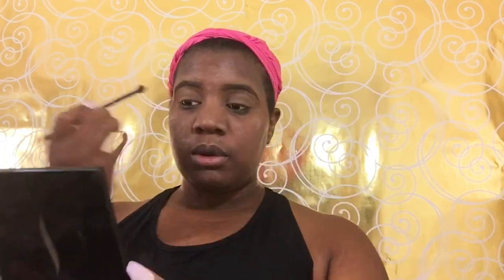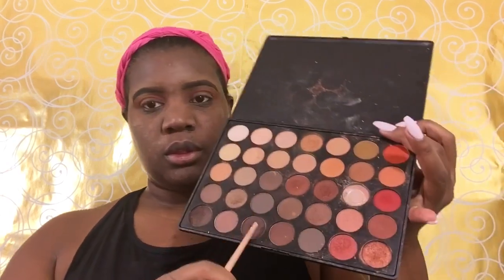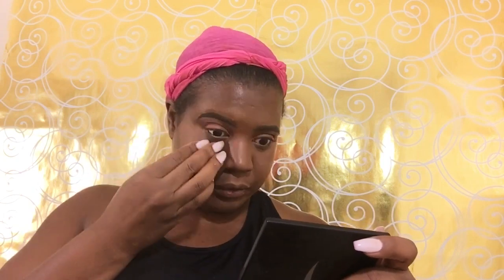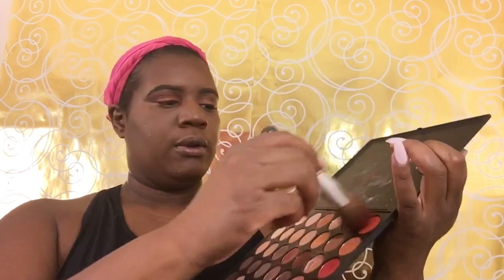GRWM! ORANGE SUMMER GLOW FOR DARK SKIN WOMEN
I just want to be summertime fine and glow like the sun! Come get ready with me y’all!